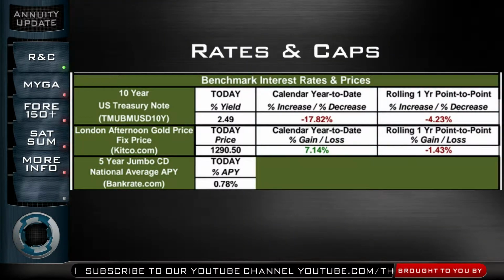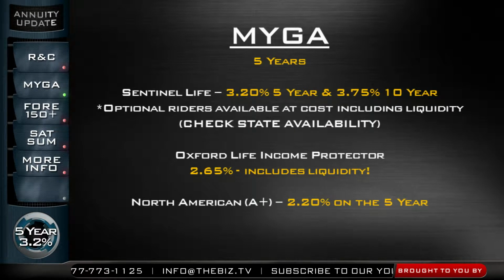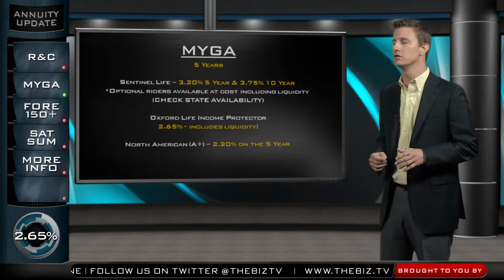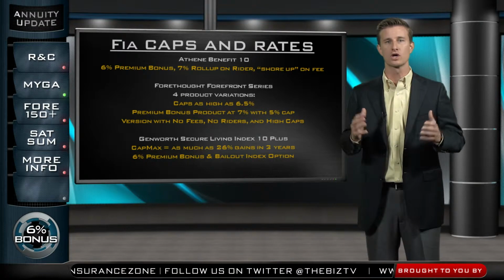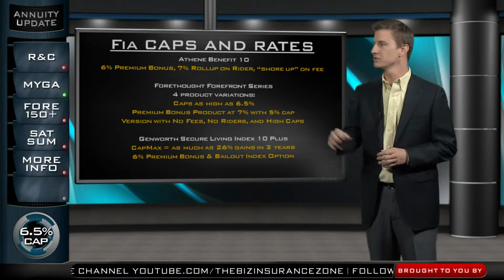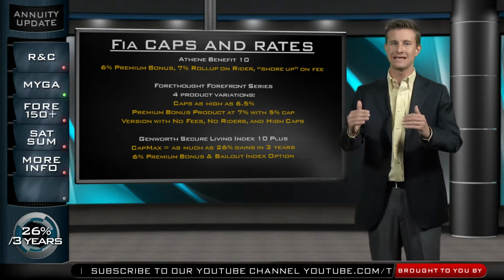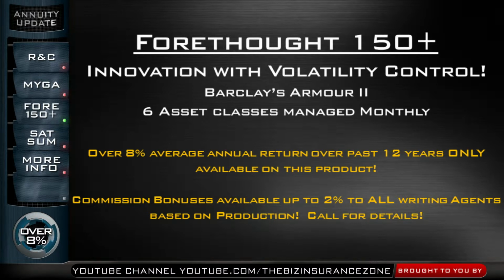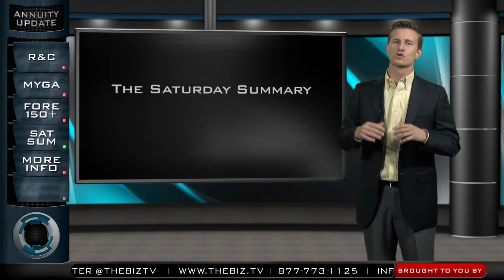Annuity Update Show (August 2014)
is a website dedicated to the education of Financial Professionals and Consumers about Tax-Free Retirement, Guaranteed Lifetime Income Planning, Life Insurance, Annuities, Long Term Care, and Disability Insurance.  The BIZ hosts videos and articles from experts in these fields to provide the highest level of financial education and updates available online.